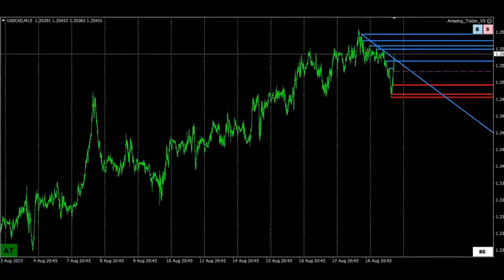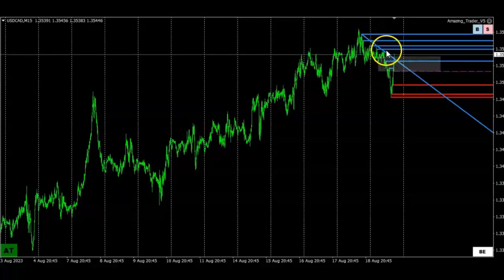"A" Trade Alert